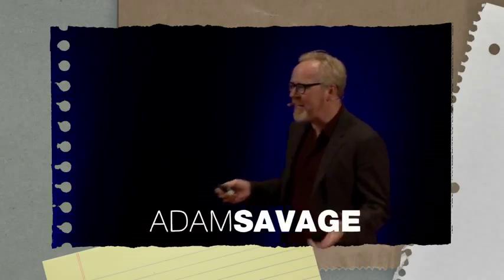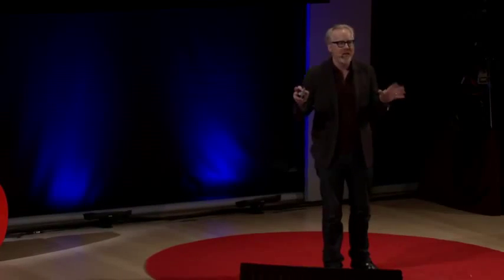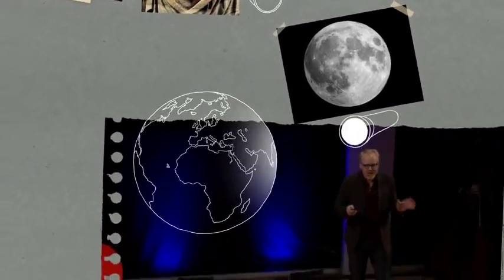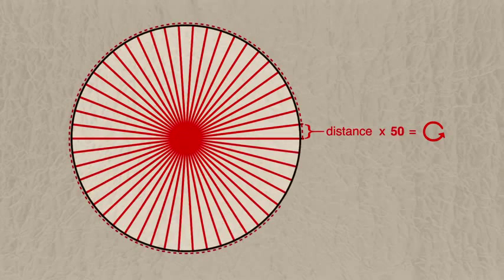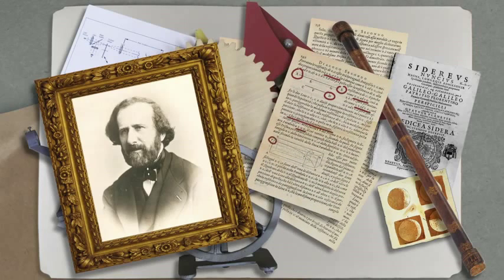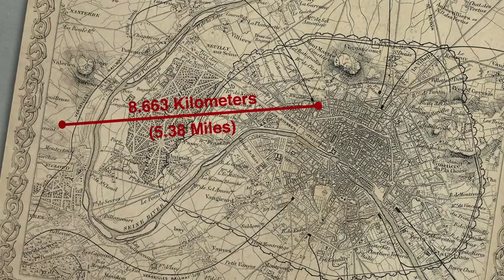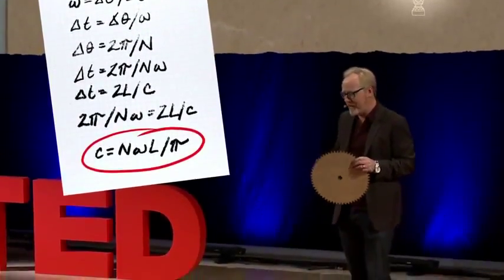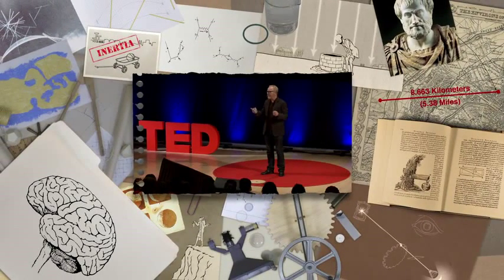Como Ideias Simples Transformam o Mundo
Clique em "Legendas" no canto inferior direito do vídeo.

TED-Ed (TED Education) é uma iniciativa da fundação filantrópica TED (Technology, Entertainment, Design) conhecida por suas conferências destinadas à disseminação de ideias. Segundo as palavras da própria organização, "ideias que merecem ser espalhadas".

Do original "How Simple Ideas Lead to Scientific Discoveries", Adam Savage caminha por dois espetaculares exemplos de descobertas científicas profundas que nasceram de métodos simples e criativos. Eratóstenes e o cálculo da circunferência da Terra, por volta de 200 anos A.C e a medida da velocidade da luz por Hippolyte Fizeau, em 1849.

O vídeo foi animado pelo Time de Animação da TED-Ed  (Jeremiah Dickey, Biljana Labovic, Celeste Lai, Kari Mulholland and Franz Palomares)